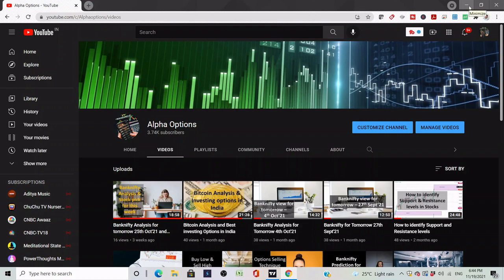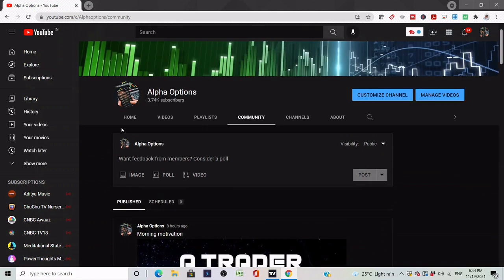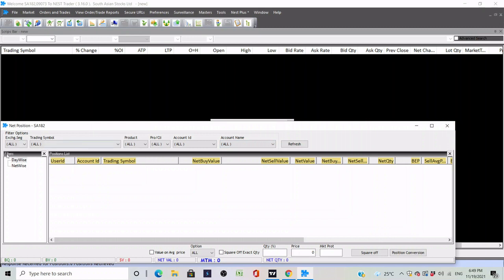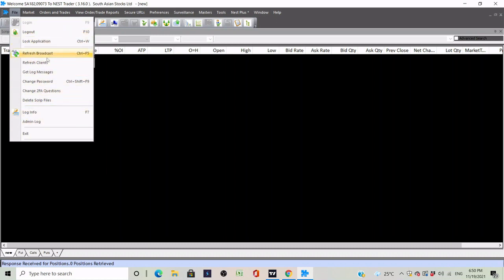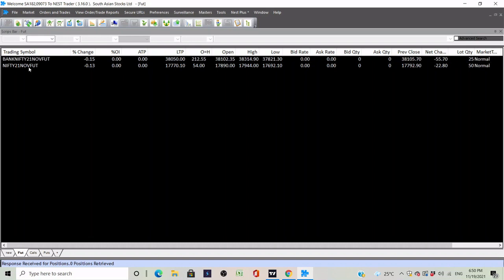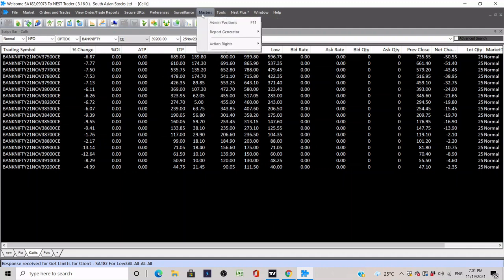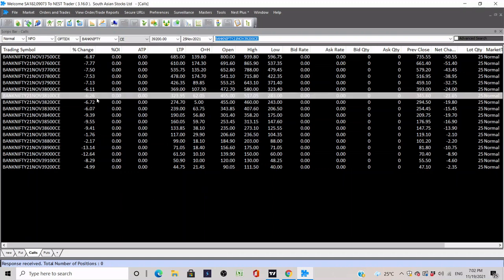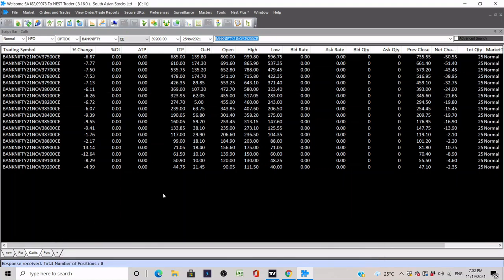How to use NEST trading platform & settings for proper display and Open High Banknifty settings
In this Video We understand How to  use Nest trading platform and proper settings to get the best and fast trading experience. Open high settings for scalping.

Learn the secret to make consistent income by using advance options on Banknifty

This channel is about how to find best entry in day trading, how to find Bank nifty, nifty, stock levels for tomorrow, how to find intraday trading levels, how to find strong support resistance area, how to use volume profile, how to use indicator, how to read charts and find one of the best day trading strategy for nifty, bank nifty, using options.

For opening a trading account with INR 999 / month brokerage for unlimited trading please click the